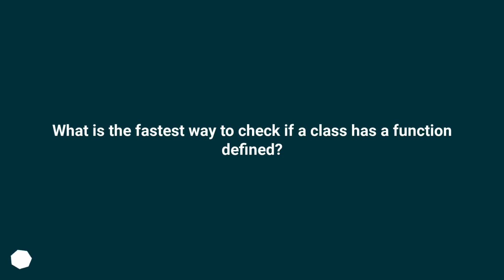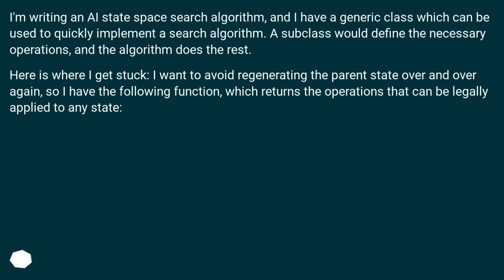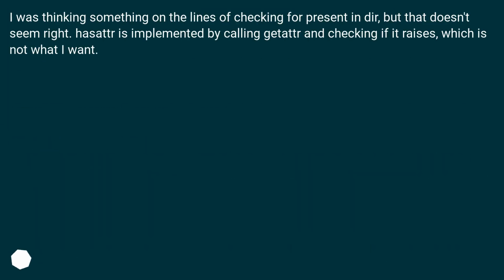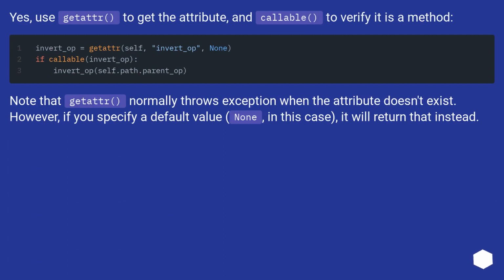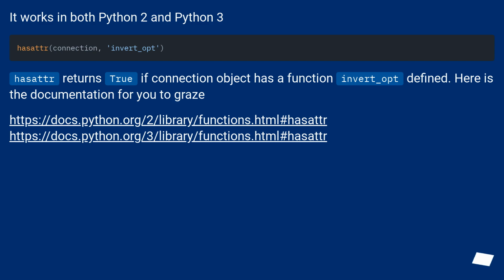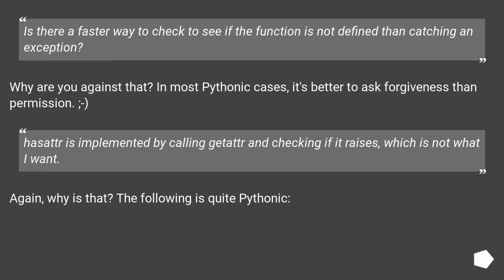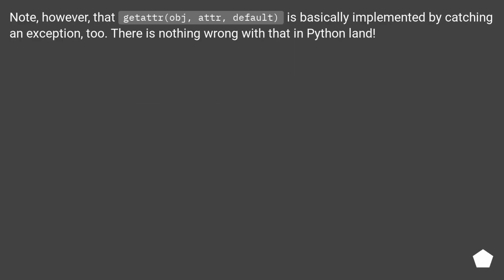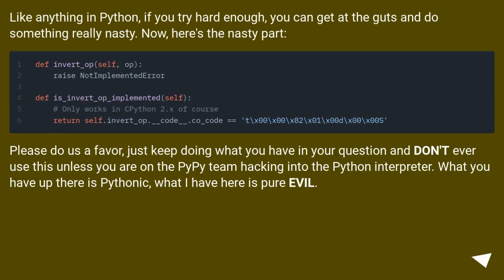What is the fastest way to check if a class has a function defined?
Chapters
00:00 Question
01:19 Accepted answer (Score 292)
01:47 Answer 2 (Score 71)
02:13 Answer 3 (Score 22)
03:14 Answer 4 (Score 6)
03:50 Thank you